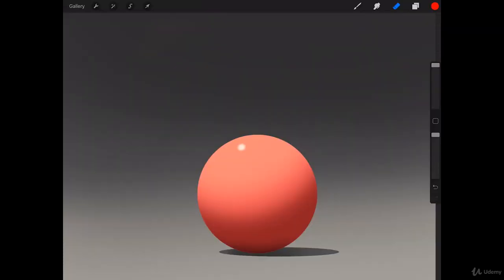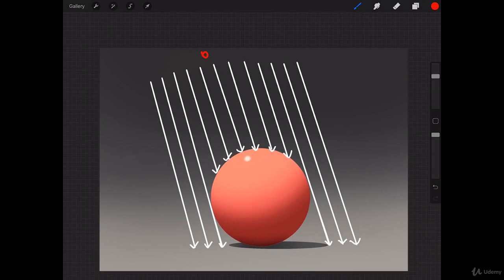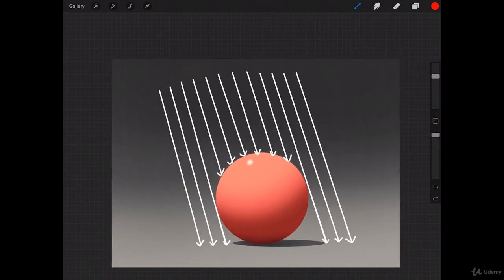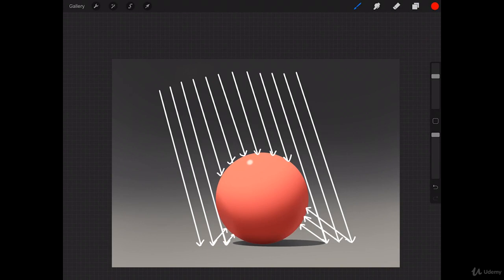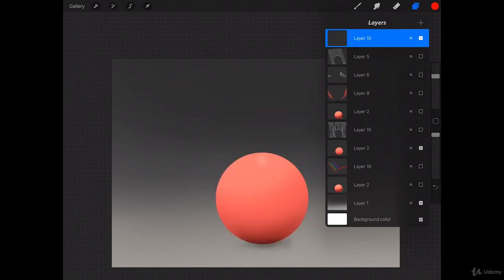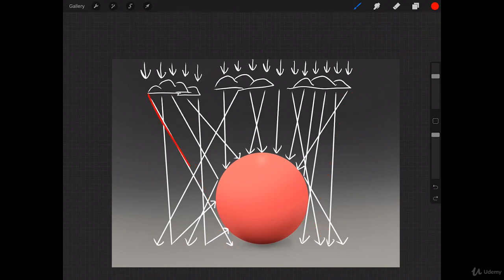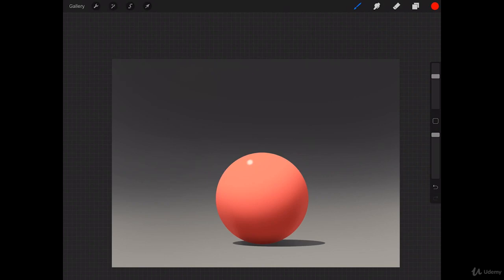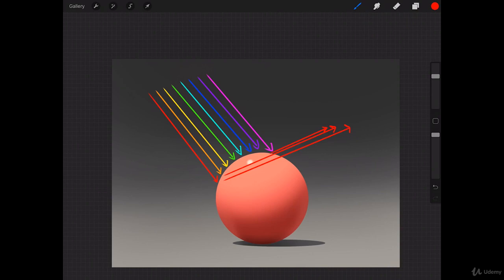30 The Science of Light